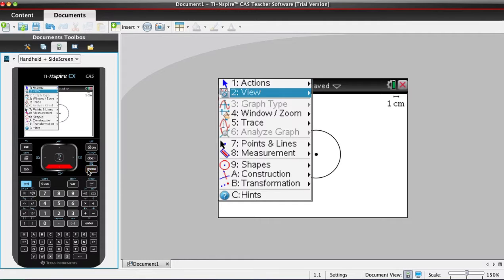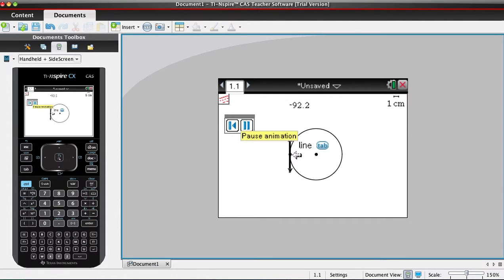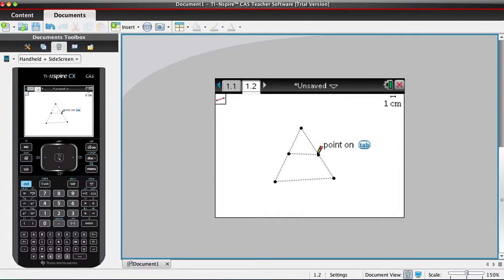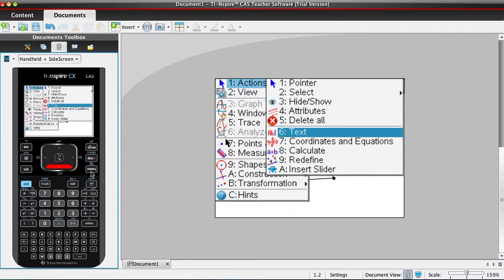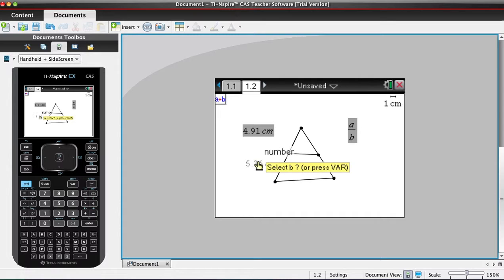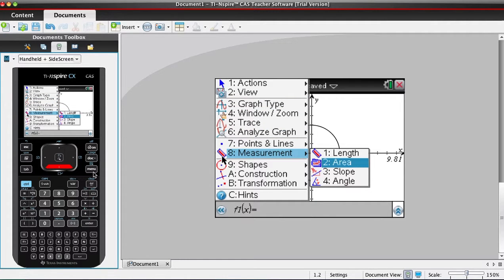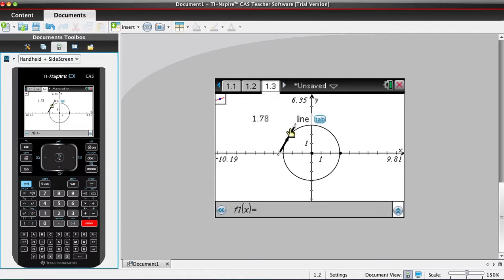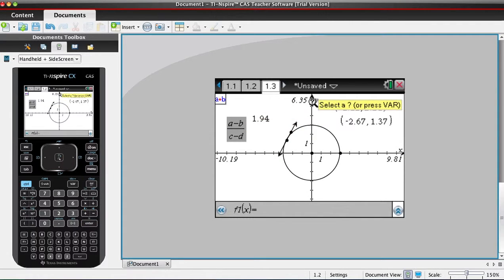A way to calculate with TI Nspire